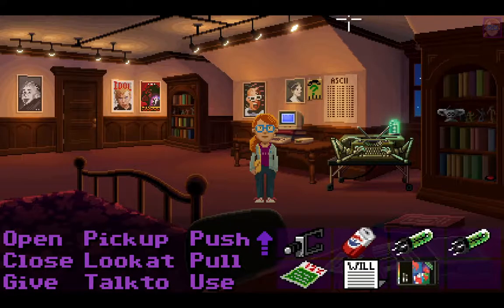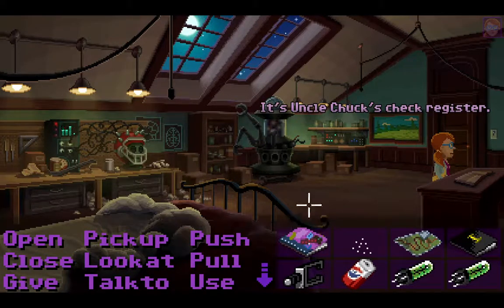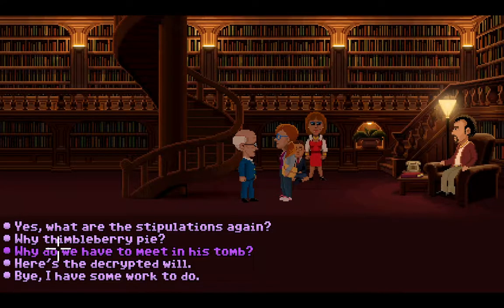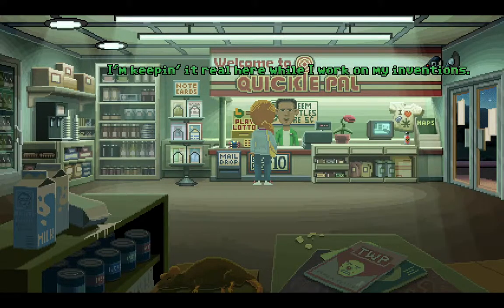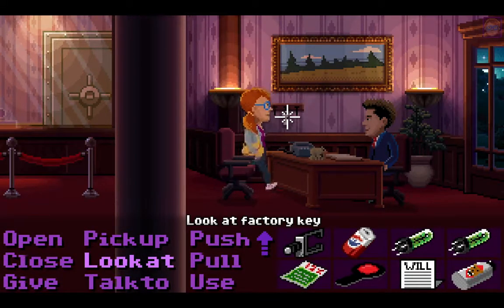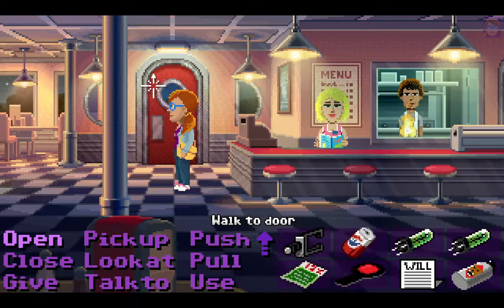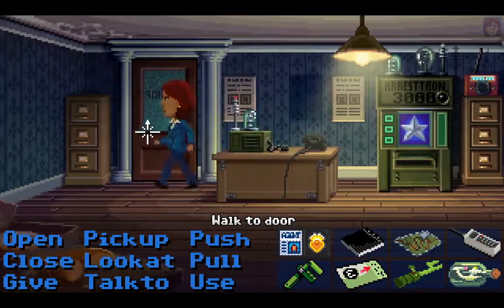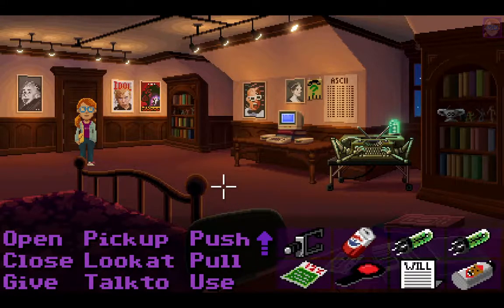Let's Play Thimbleweed Park Part: 30 Lucky number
Thimbleweed Park is a point and click adventure which came out in 2017 and was developed by Terrible Toybox.
It is a throwback to classic Point and Click adventure games like Maniac Mansion and Monkey Island, so adventure games by LucasArts.
The head of the project is non other than Ron Gilbert, who worked on a lot of famous adventure games by LucasArts (for example Maniac Mansion and the first two Monkey Island games).
I will play this game on the Hard Mode and it will be a blind Let's Play.

Delores still have to try to decode the will of her uncle Chuck.
We need his lucky number for that and naturally some other things so that the will could be read.
Where will we find the lucky number and will we also find the other things we need?
Find out in this part of Let's Play Thimbleweed Park.

I hope you enjoy the video and have a nice day :)